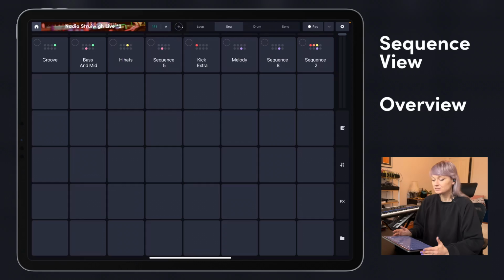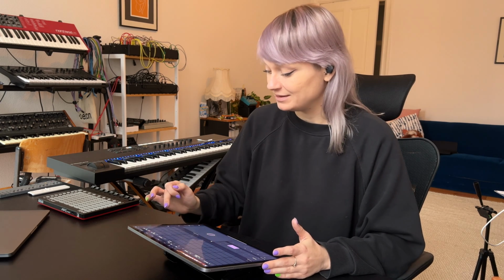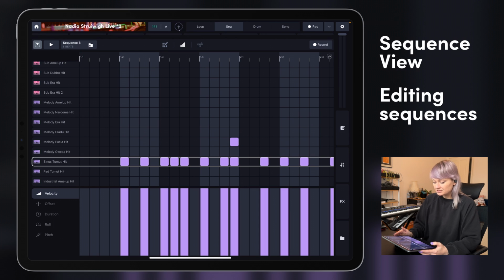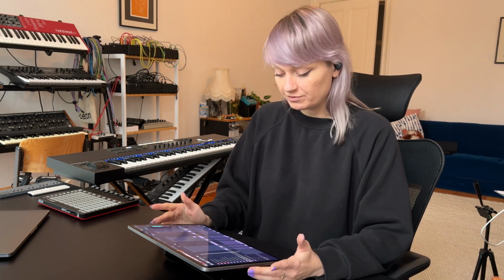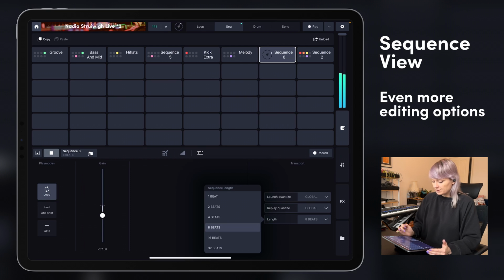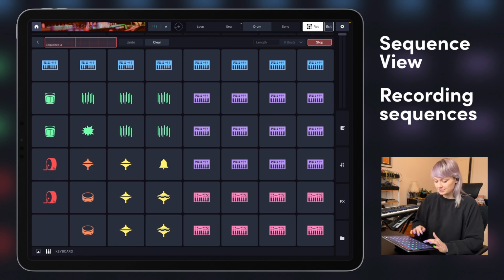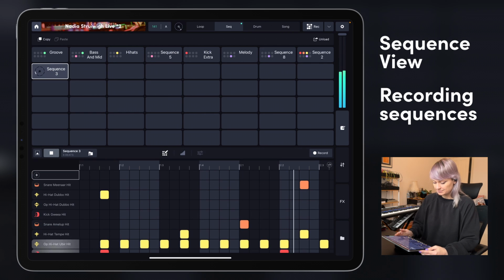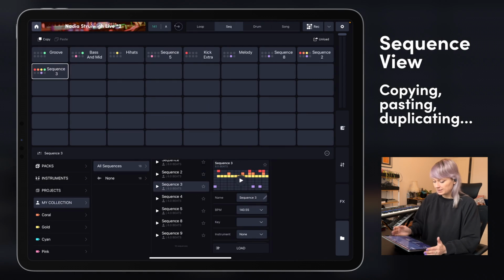The Sequence View | Tutorial Tour with Nadia Struiwigh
Hey guys! Learn how to use the sequencer to combine sounds into new structures and explore your creativity!

During this live session, you'll get carried along and learn how simple it is to produce original sounds.

In the next video, we'll cover an AI Remix project using sample packs from Remixlive!!

0:00 – Intro
0:28 – Overview of the Sequence View
1:07 – Playing sequences
2:00 – Editing sequences
5:05 – Even more editing options
6:09 – Recording sequences
8:50 – Mixer channels and sequences
9:23 – Copying, pasting, and duplicating sequences
10:10 – Playing live with sequences
11:37 – Outro